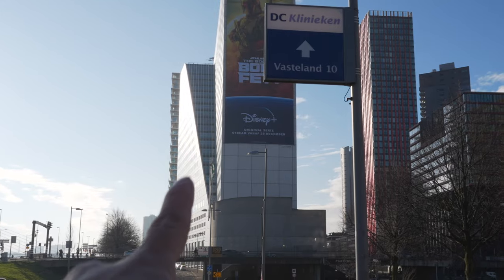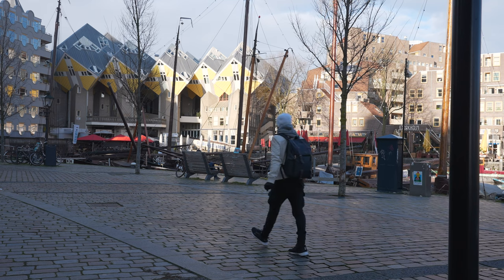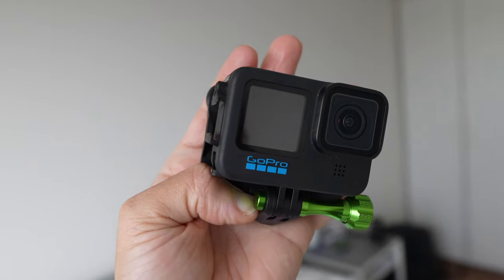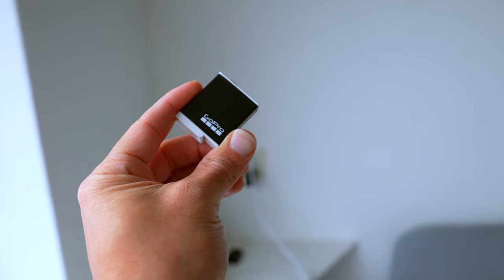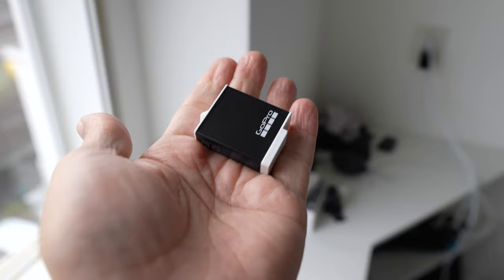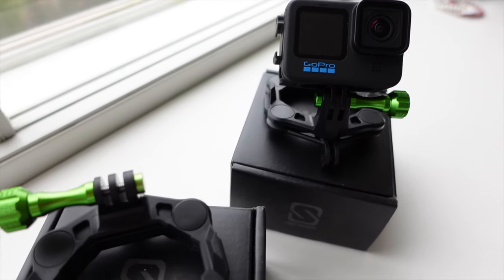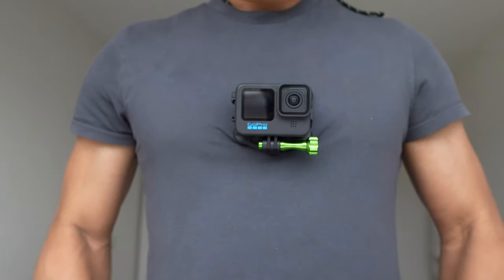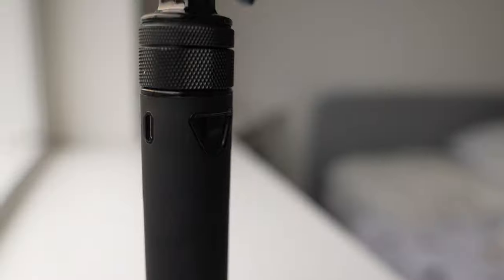GoPro Hero 10 Must Have Accessories | Best Drip for GoPro Hero 10 in 2022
GoPro Hero 10 Must Have Accessories | Best Drip for GoPro Hero 10

So Im gonna be Real Pimp! The GoPro Hero 10 is such a great Camera but what makes it even better are the right accessories. So here are the must have accessories for the GoPro Hero 10. The Best Drip for the GoPro Hero 10 in 2022. Now although Gopro have millions of accessories to choose from. To Be honest. Most of them arent needed. So here are my best accessories for the GoPro Hero 10 Black.

Must Haves:
SMATREE CHARGER
GoPro Battery

Both are pretty good action camera's so if you want to cop one links are below.